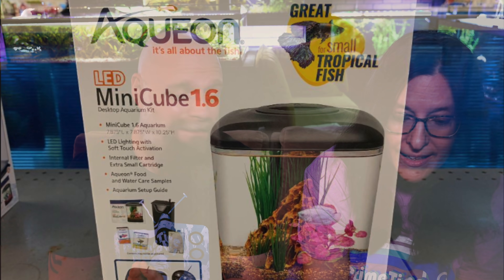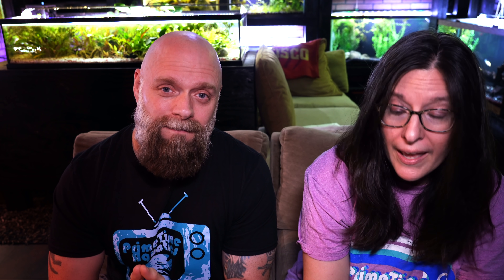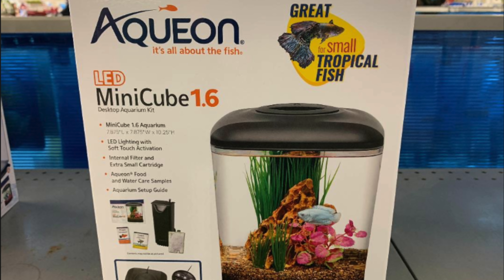How The Aquarium Industry Hurts The Aquarium Hobbyist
Hello Everyone,
In this video we take a closer look at one of the things that really mis-leads new aquarists and contributes to people getting out of the hobby.

Want to learn more about some of the fish featured in this video?